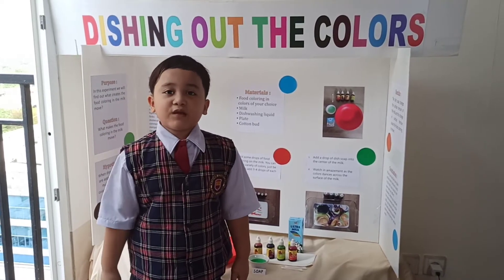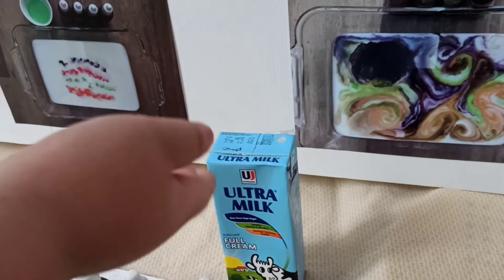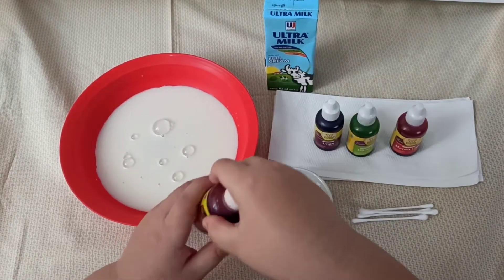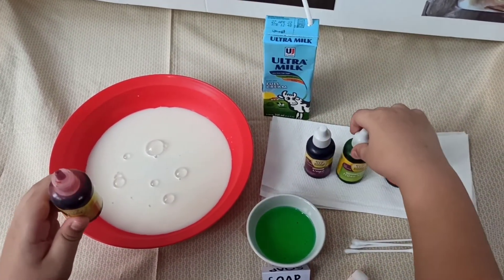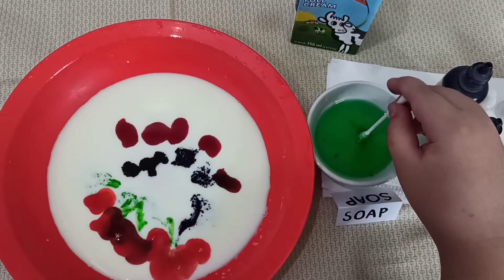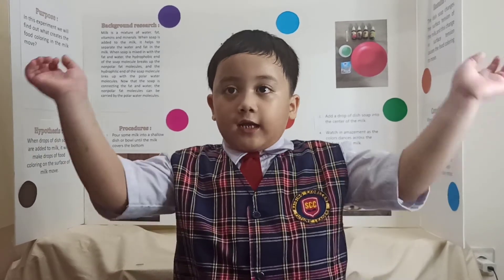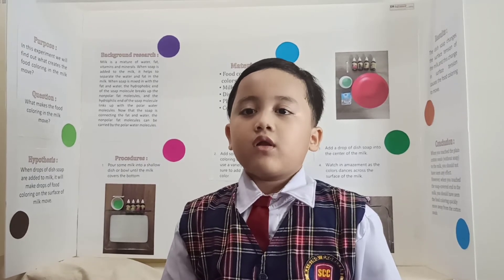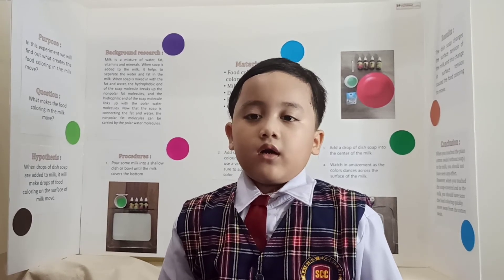SCC Science Fair 2021 - P1- Petra Joseph - Dishing Out the Colors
Best Science Experiment